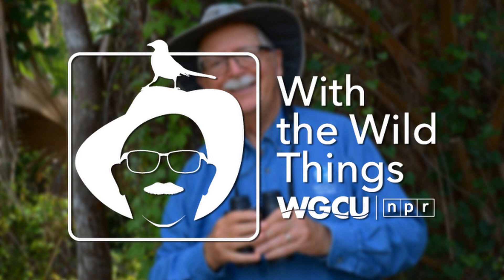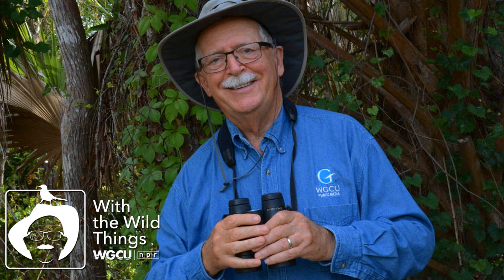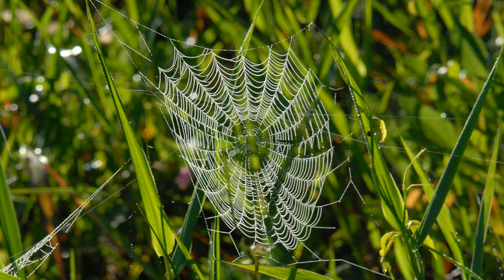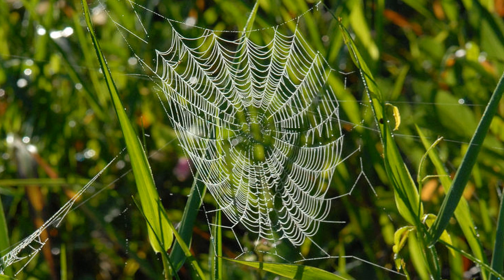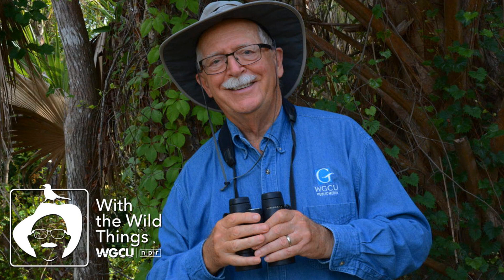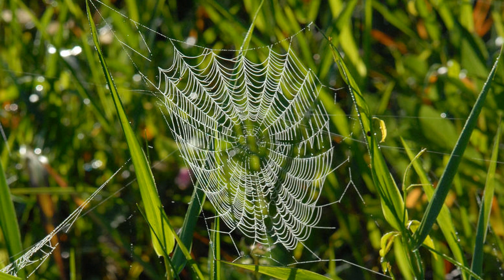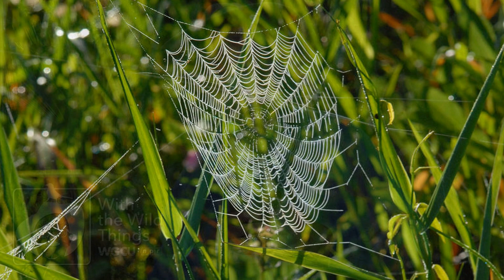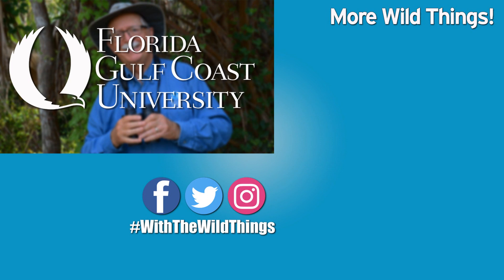Orb Weaver Spiders | With The Wild Things feat. Dr. Jerry Jackson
One of the annoyances of a walk in the woods in the late summer and fall is the occasional encounter with spider webs that cross our path or are blowing in the wind. These are generally the work of orb weaver spiders.

With the Wild Things is hosted by wildlife biologist Dr. Jerry Jackson and produced by the Whitaker Center in the College of Arts & Sciences at Florida Gulf Coast University.  Funded by the Environmental Education Grant Program of the Florida Fish and Wildlife Conservation Commission, With the Wild Things is a one-minute look at a particular environmental theme.  Dr. Jackson takes you through your backyard, and Southwest Florida’s beaches, swamps and preserves to learn about “the wild things”.